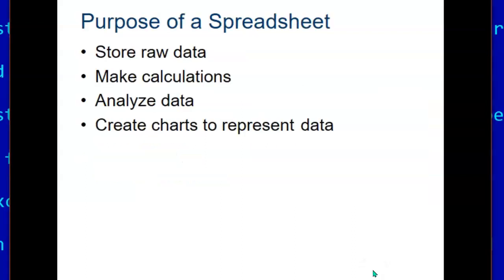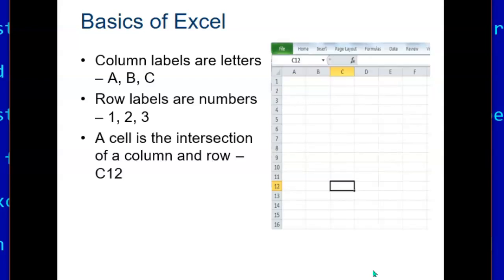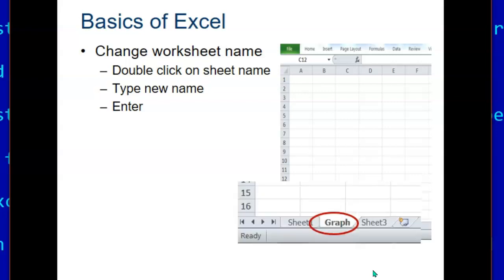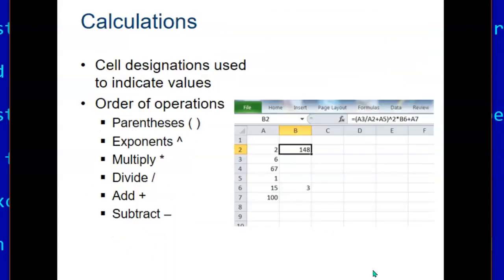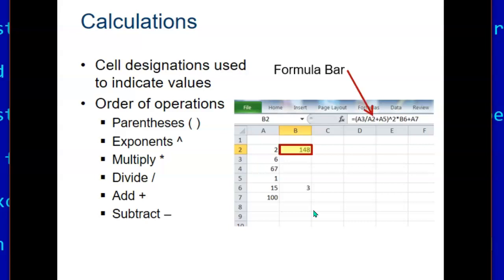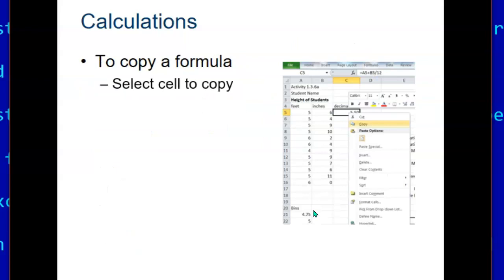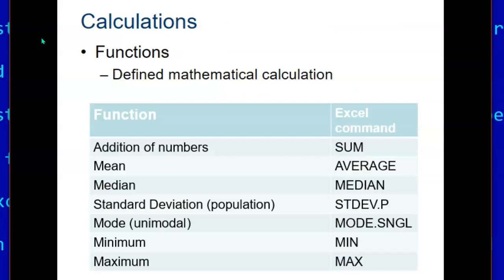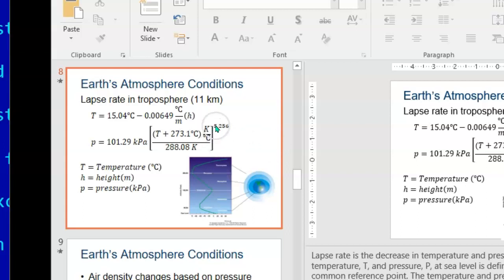20-09-13 AE Excel Notes (also SHEETS)